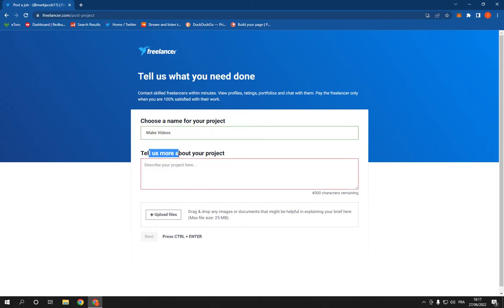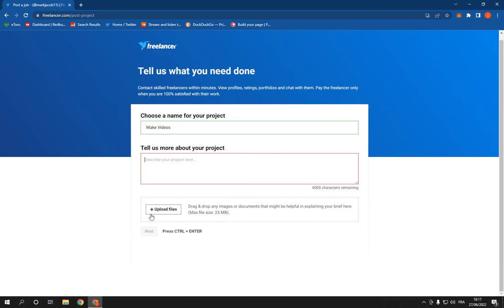How To Post a Project on Your Account on Freelancer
in this video we discuss :